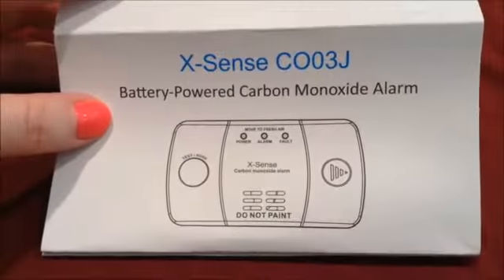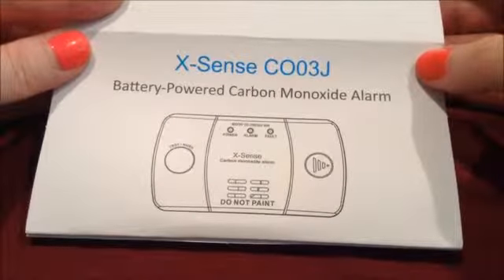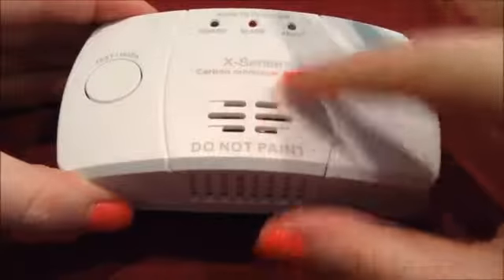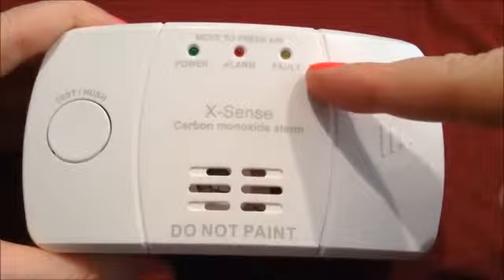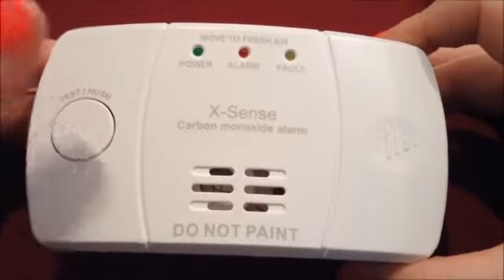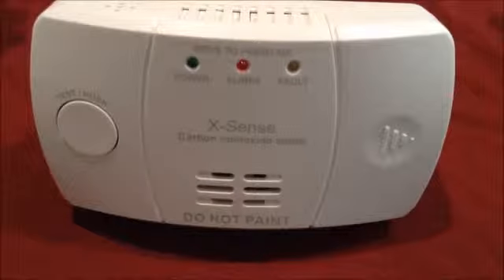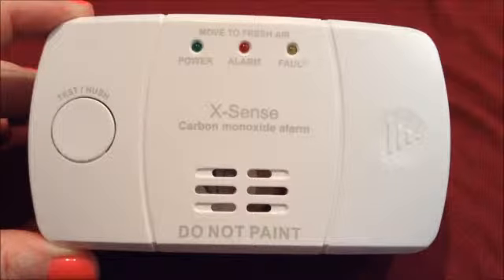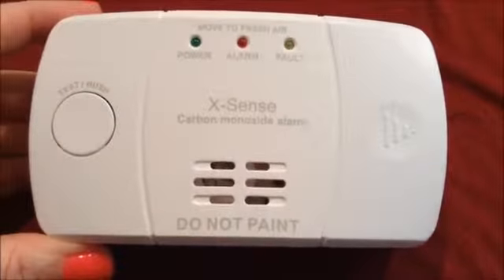X Sense CO03J Battery Powered Carbon Monoxide CO Detector Sensor Alarm Review